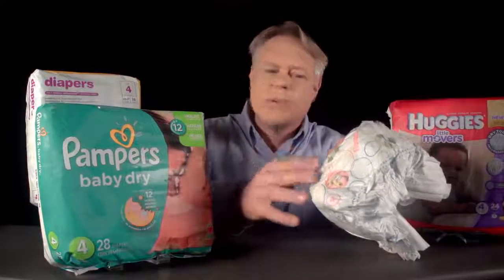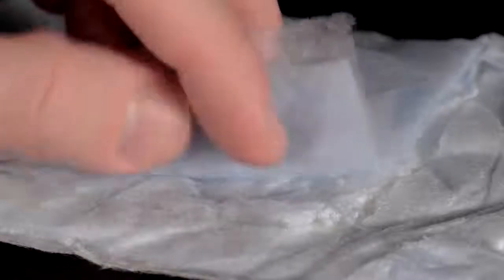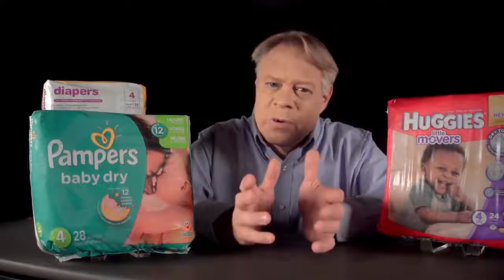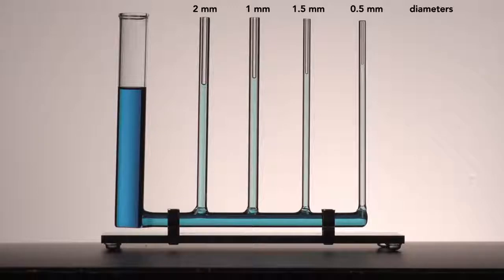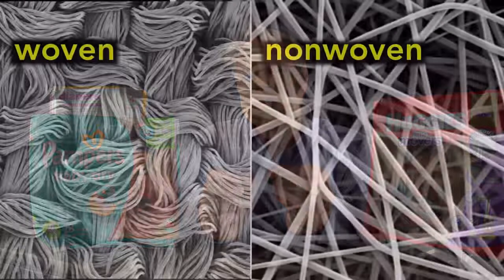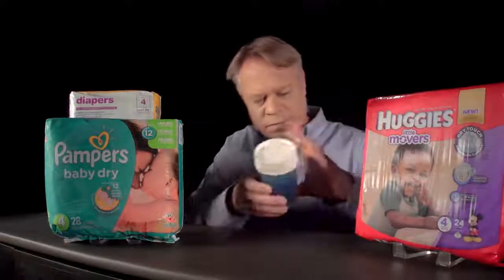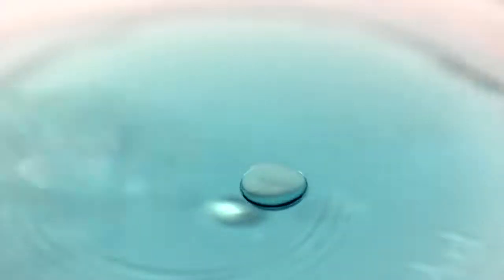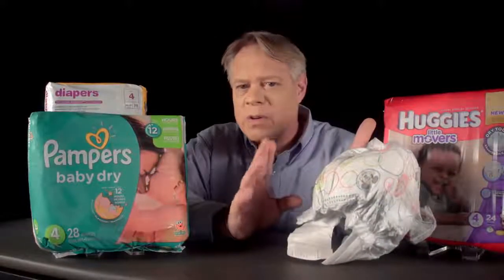How it works Disposable Diaper